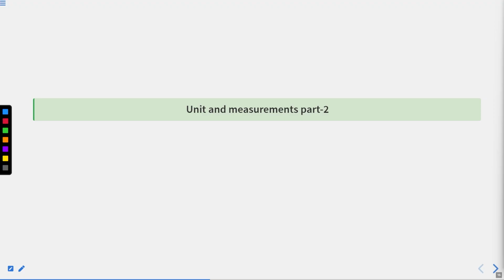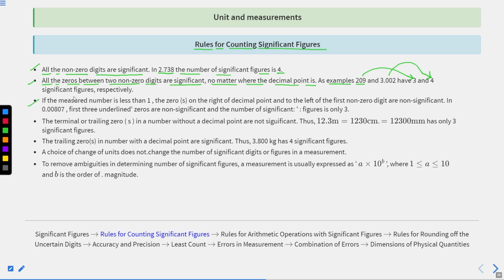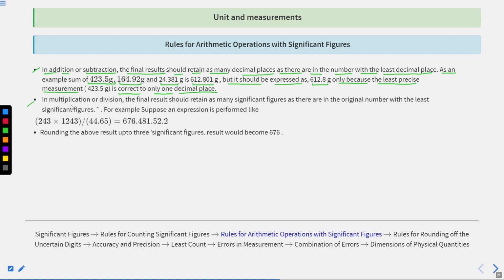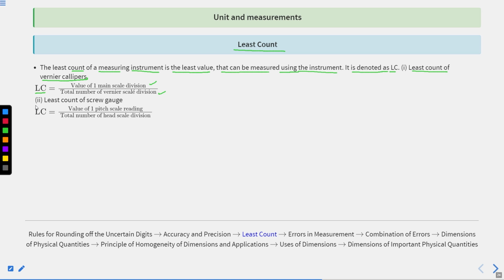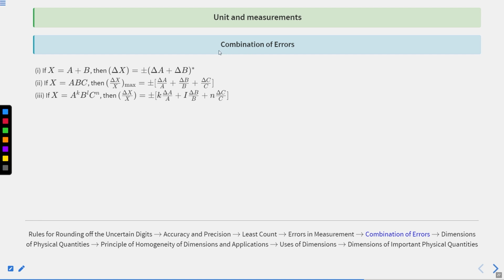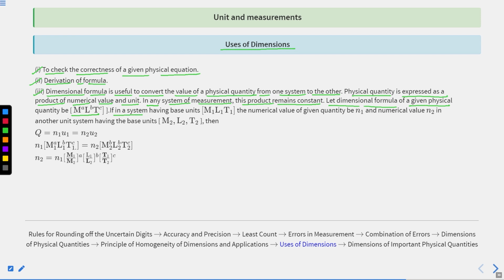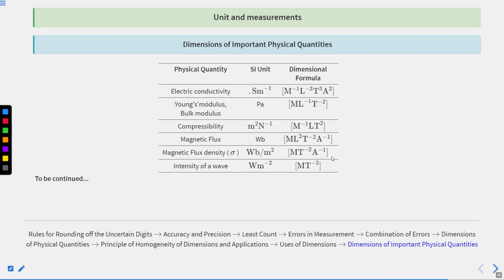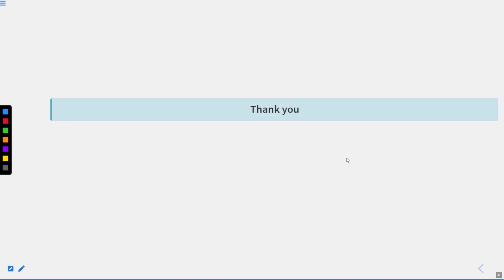Unit and measurements part- 2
Subject: Physics
Programme Name: Unit and measurement
Course Name: Engineering

In this lecture, we have discussed concept of significant figures, rules for counting significant figures, rules for arithmetic operations with significant figures, rules for rounding off the uncertain digits, accuracy and precision, least count, errors in measurement, combination of errors, dimensions of physical quantities, principle of homogeneity of dimensions and applications, uses of dimensions, dimensions of important physical quantities.

📡 Key Features:
Syllabus-based Content